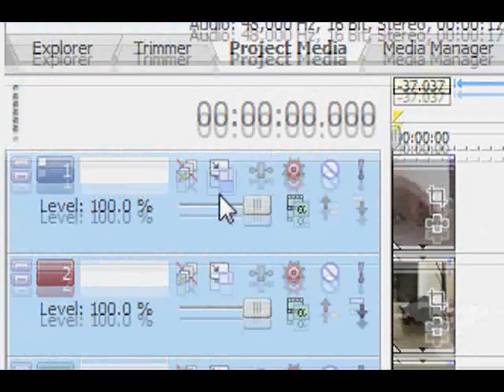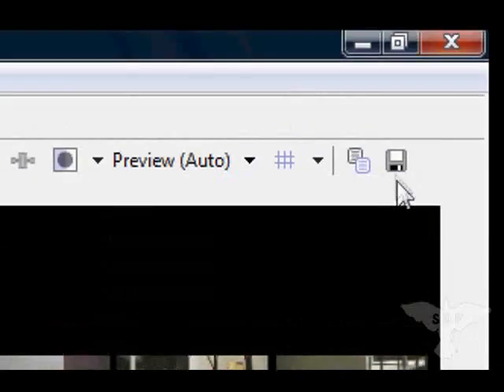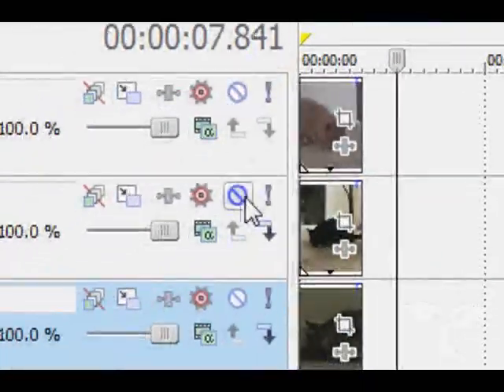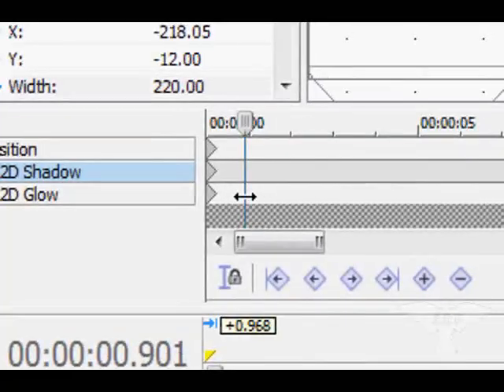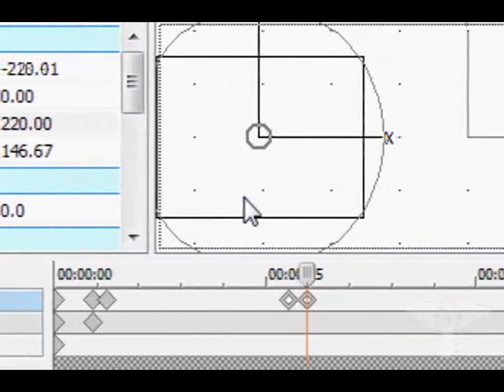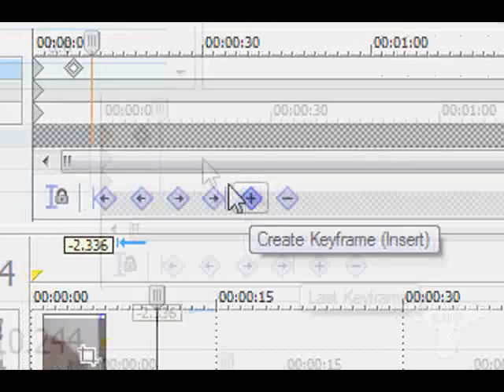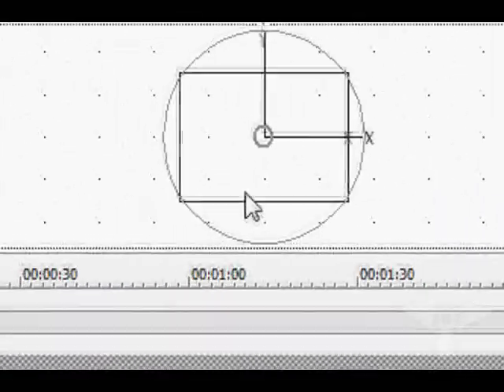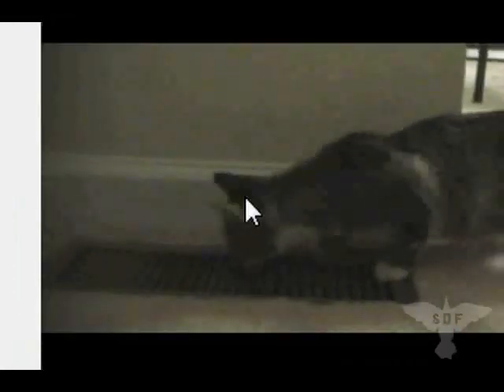Picture Zoom Tutorial - Sony Vegas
In this tutorial I show you how to create images that zoom out, play a video, and then zoom back to their original spot. The more comments and subscribers, the more tutorials I will release in the future.

Everything by Seventh Day Films